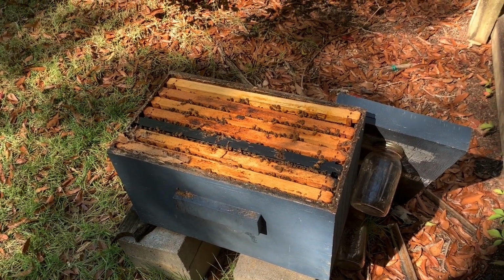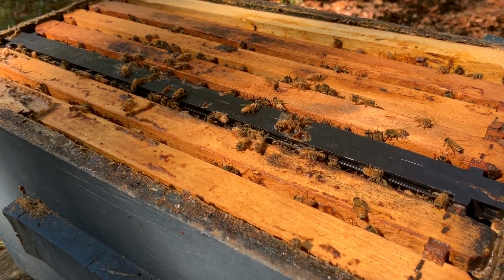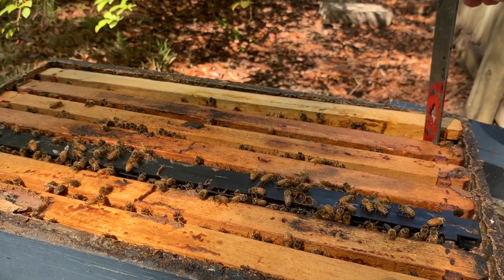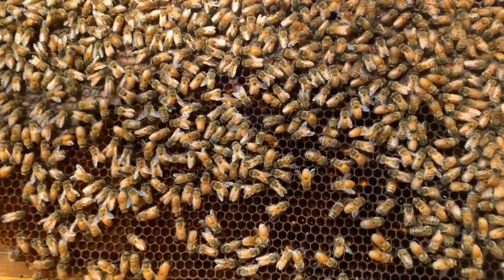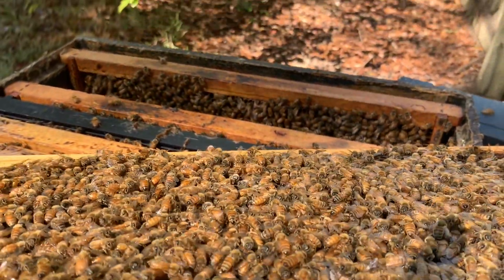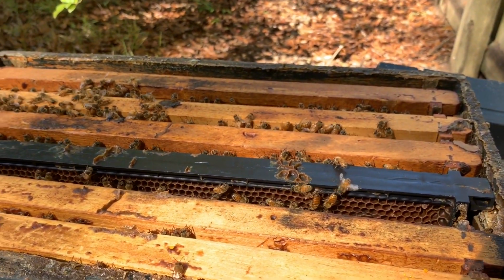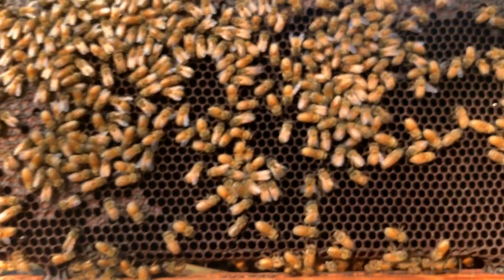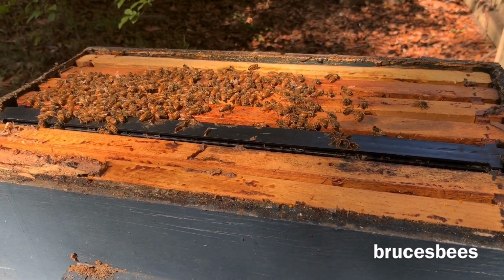South Alabama BEES - Quick Peek into a Late October Hive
Thought I would do a quick inspection into this colony in my backyard. Check it out!